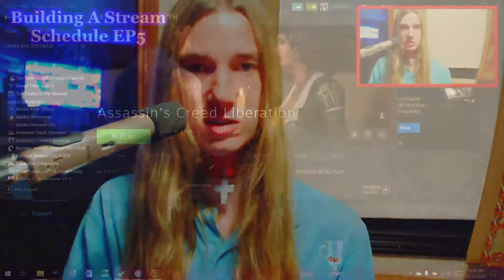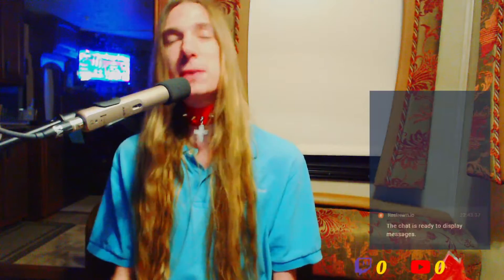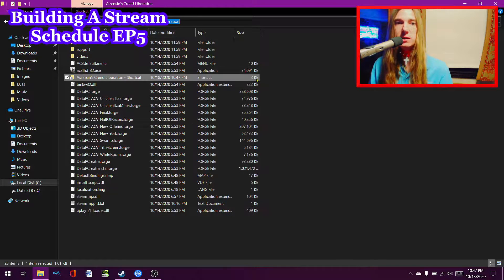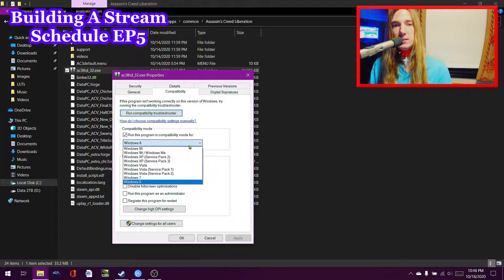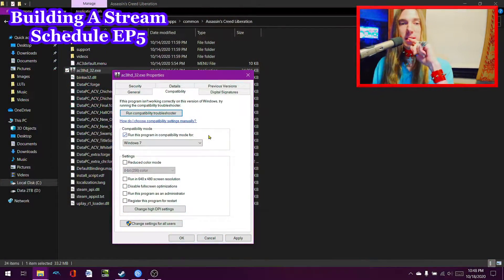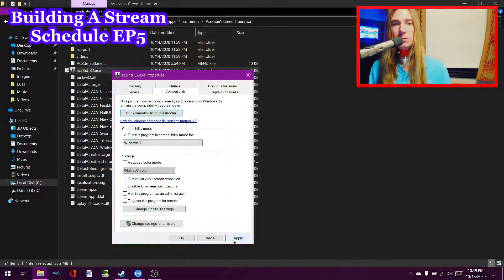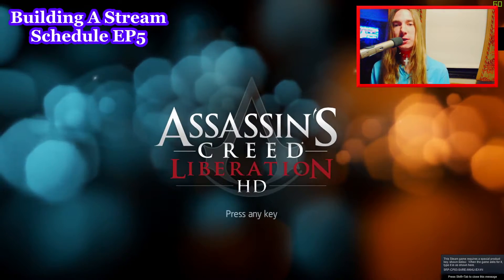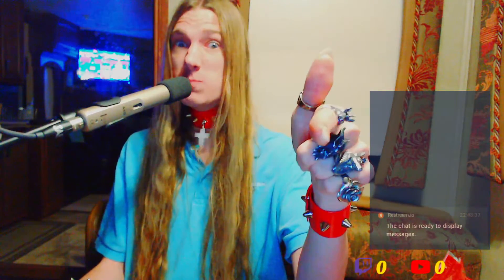AC Liberation HD PC FIX! ACTUALLY WORKS!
Hey guys! Lots of people have been trying to get Assassin's Creed Liberation HD on Windows 10 to no avail. I've been across a lot of forums too and none of the suggestions seemed to help me.

Turns out, the KEY is to:

1. Browse to the game directory of AC Liberation
Example: C:\Program Files (x86)\Steam\steamapps\common\Assassin's Creed Liberation

2. Right click on ac3lhd_32
3. Choose Properties
4. Go to "Compatibility" tab
5. Choose Compatibility Mode for Windows 7.

And that should DO IT!

NOTE: It may also be helpful to have AC Liberation installed on the C: drive, but your mileage may vary. I would assume this fix will work for the non-HD version of AC Liberation as well.

This was tested on Windows 10 Version 2004 (OS Build 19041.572).
10/19/2020